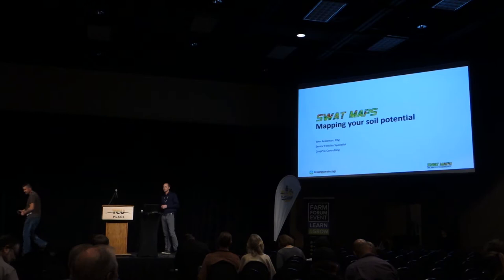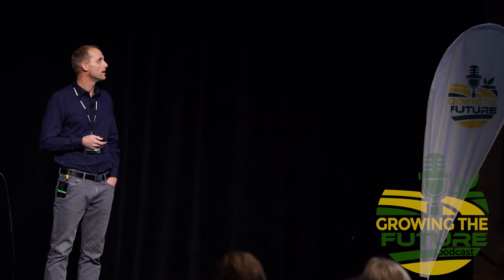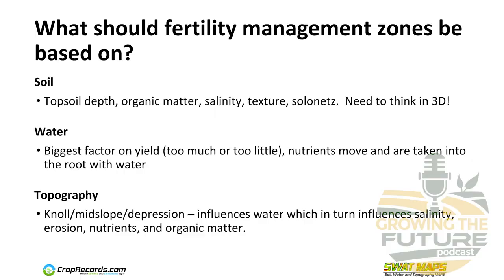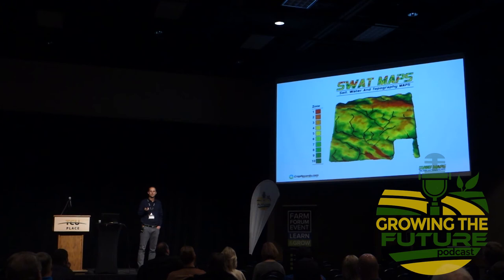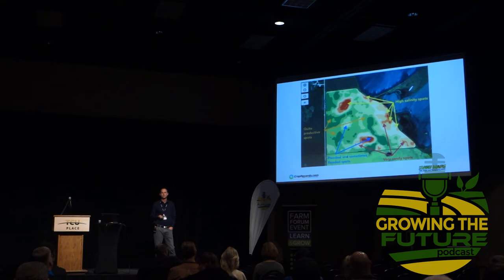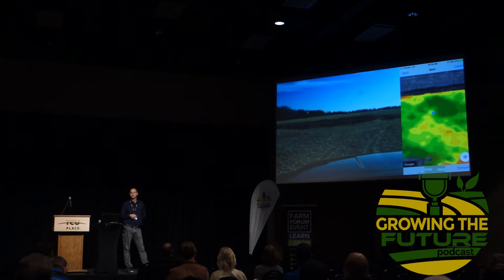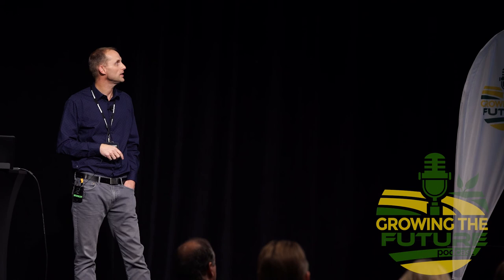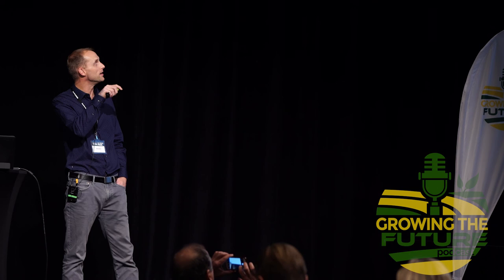FFE19 // Wes Anderson // Swat Maps // Mapping Your Soil Potential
SWAT MAPS: MAPPING YOUR SOIL POTENTIAL
SWAT MAPS is a unique, patented method of combining soil, water, and topography data layers into one powerful map for use in precision ag.  It allows the influence of stable soil and water properties on yield variability to be measured and more importantly, managed. By mapping the “soil potential” in your field, SWAT MAPS empowers agronomists and farmers using variable rate technology to improve the ROI of fertilizer, seed, amendments, and soil applied herbicides for better profitability and environmental sustainability.